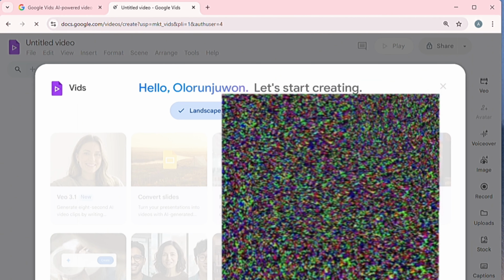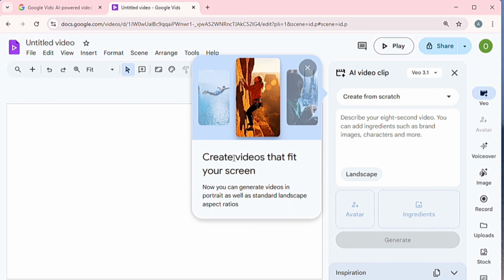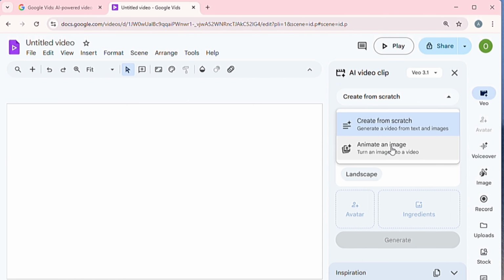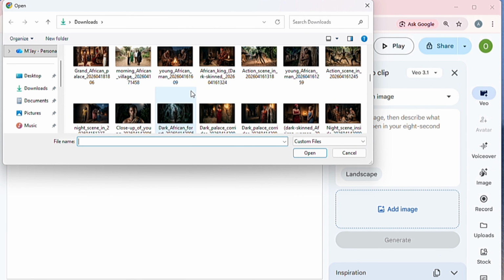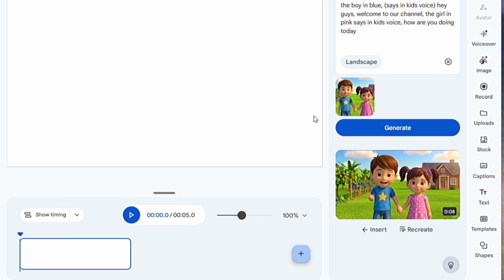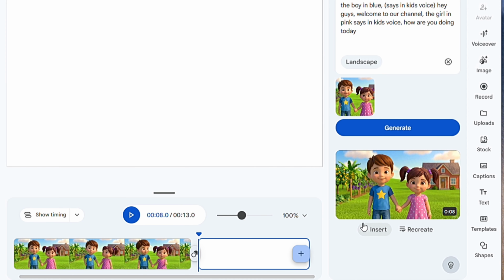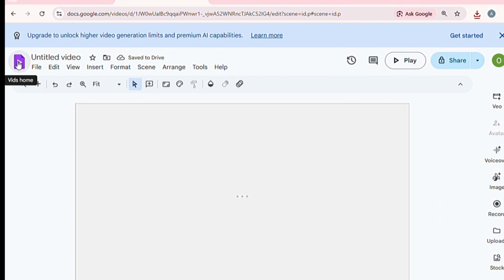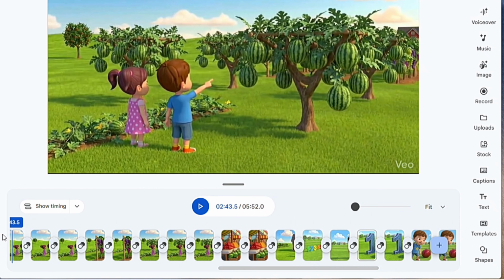New Ai Video Generation (NO SUBSCRITION)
I recently found a free AI video tool and I had to share it with you.

In this video, I’ll show you how this app works and how you can use it to create AI videos in just a few minutes—even if you’ve never done this before.

The best part is, it has a free plan so you can try it out without paying anything.  but it’s more than enough to get started and create your first videos.

In this tutorial, you’ll learn:

How to use this AI video tool step by step
How to turn simple text into videos
How to get started using the free plan
What you can create with this app

If you’ve been looking for an easy way to create AI videos for YouTube, TikTok, or content creation, this is a great tool to try.